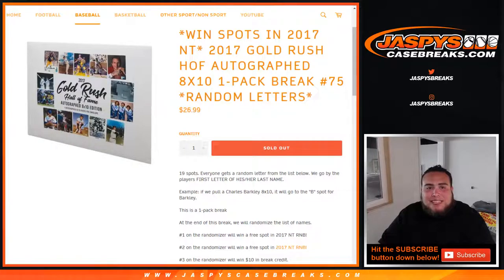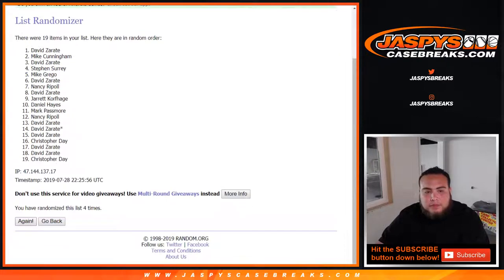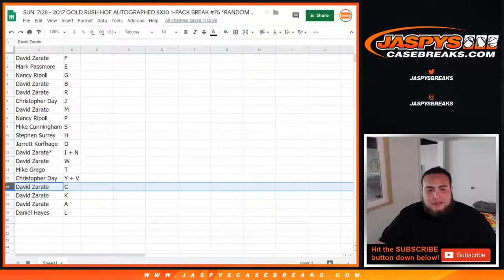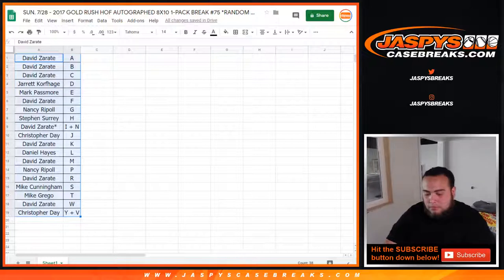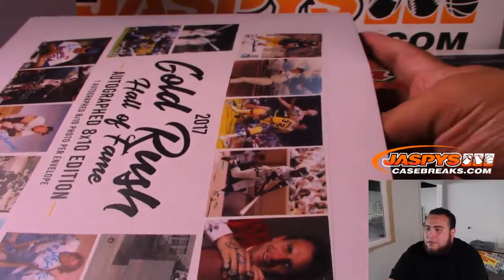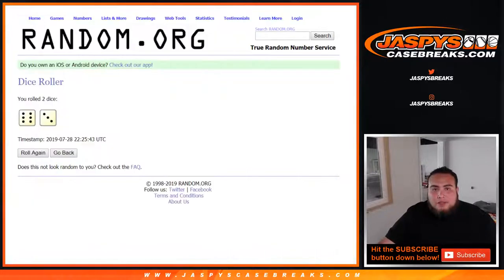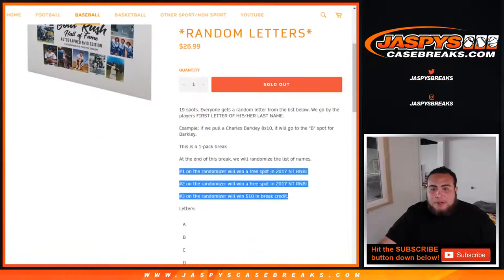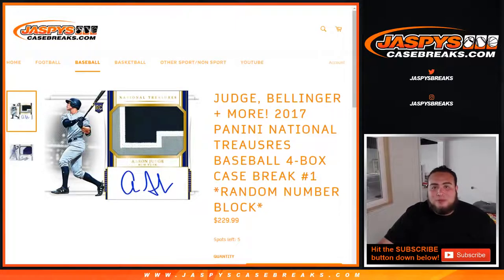SUN. 7/28 - 2017 GOLD RUSH HOF AUTOGRAPHED 8X10 1-PACK BREAK #75 *RANDOM LETTERS*